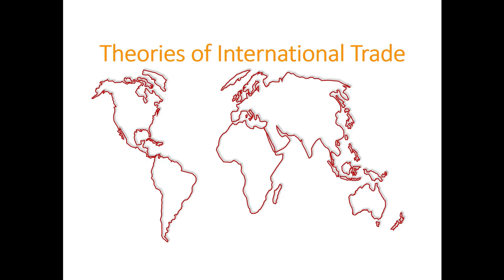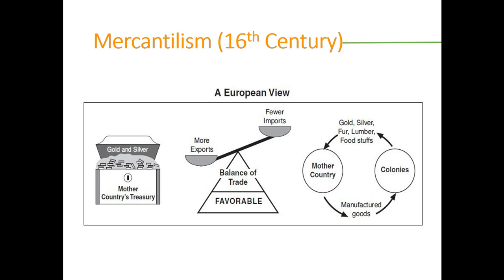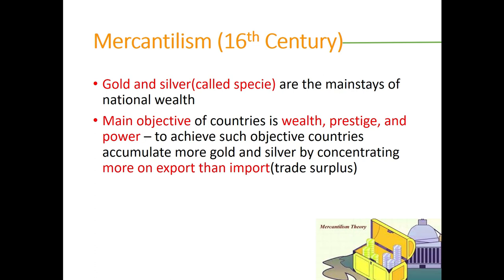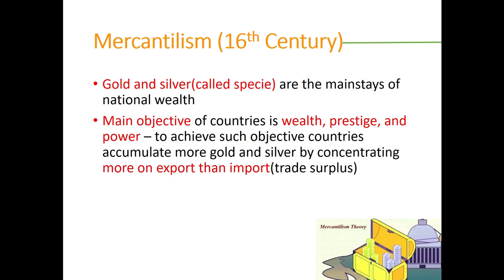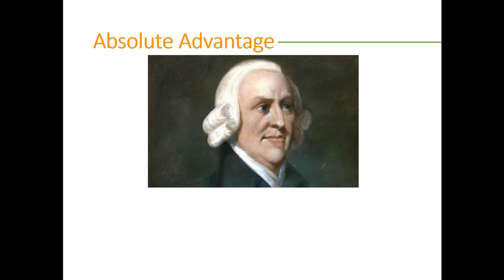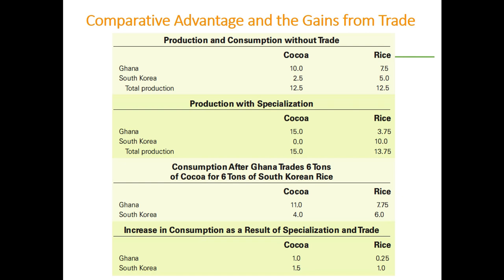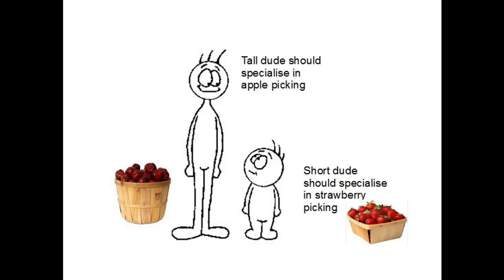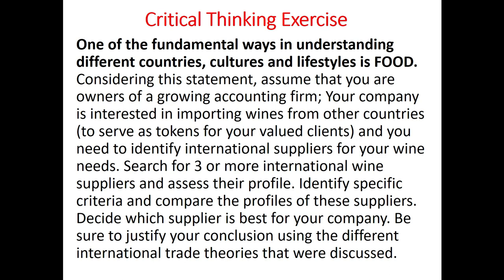AE 116 LECTURE 2 PART 1